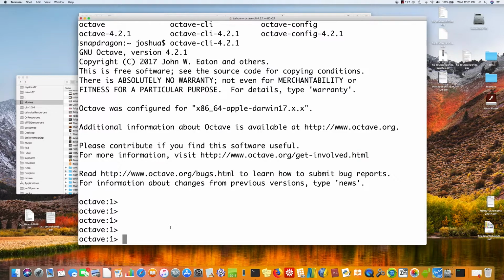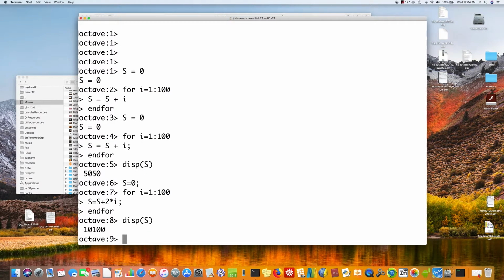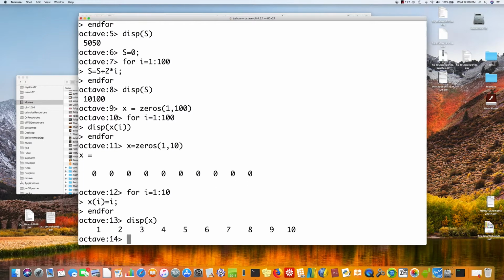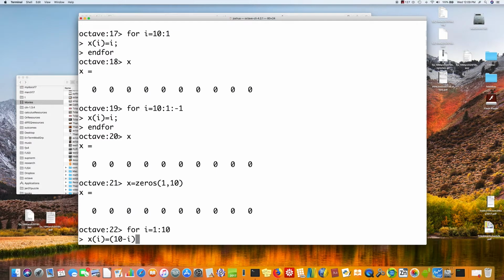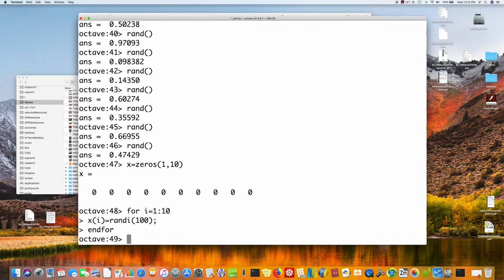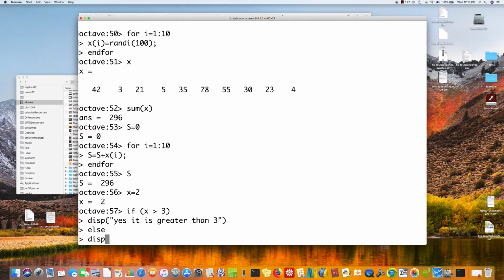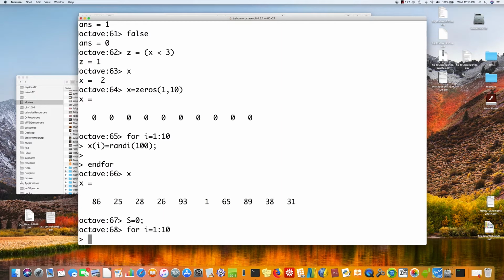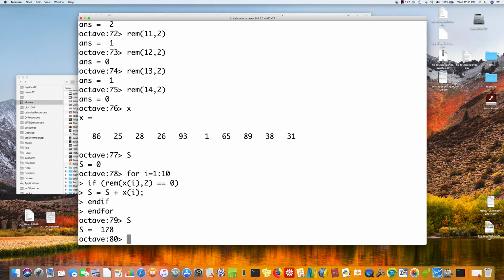Intro to Octave: For loops with arrays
Intro to Octave. We cover for loops, arrays, random numbers, and conditional statements